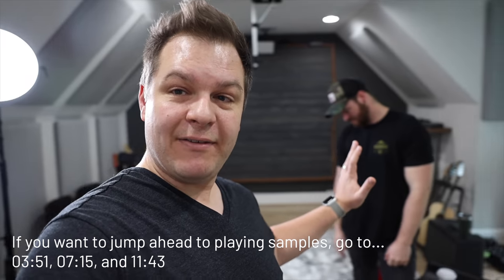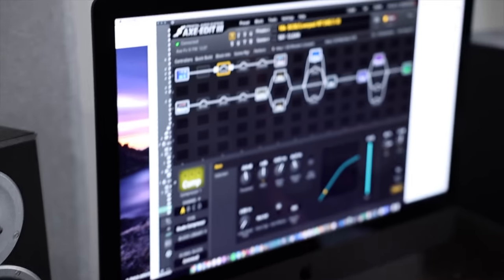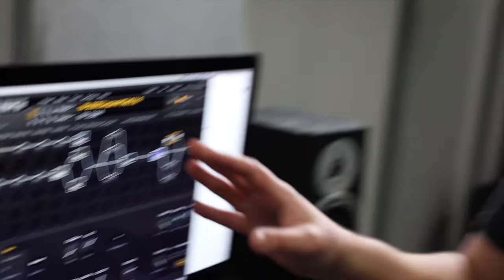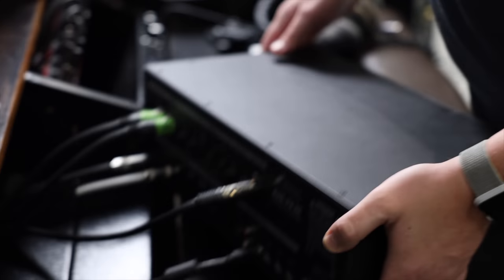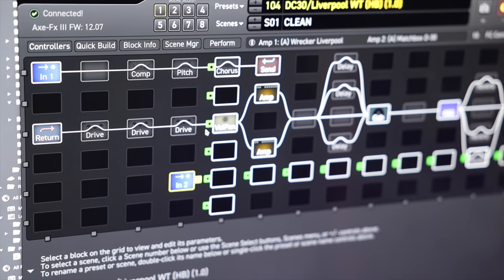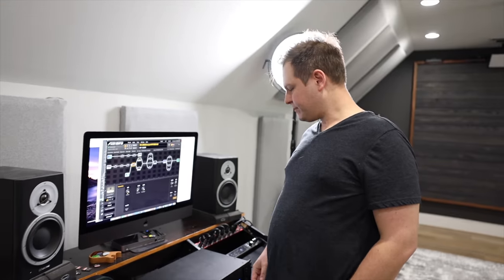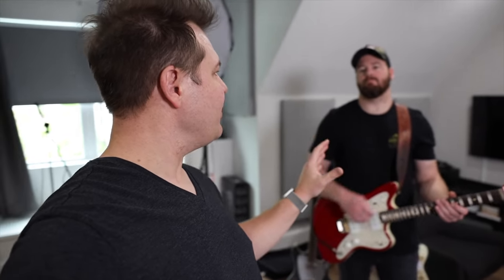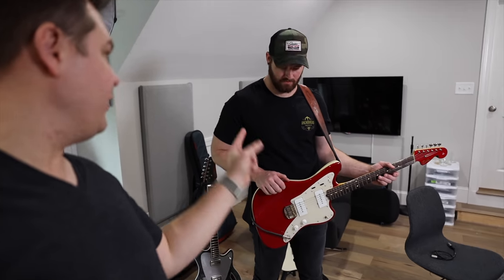We ran a huge stereo pedalboard into the Axe-FX 3...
Jump to just the guitar playing:
03:51 - Guitar playing 1
07:15 - Guitar playing 2
11:43 - Guitar playing 3

In this video, Bradford tries out the Axe-FX 3 with his huge stereo pedalboard. The results are... pretty awesome :).

This is an experiment we've been wanting to try for a while, and we thought we'd take you along for the ride with us :). We built a preset in Axe-FX iii using the Wrecker Liverpool and Matchless DC30 amp models in stereo. The board is going into the Axe-FX in front of the amps without any other effects from Fractal.

Brad's guitar: Elliott Tonemaster (stock)

Here is the signal chain on Brad's board:

Cali 76
Emerson Em Drive Mach 2
RJM PBC 6X
POG 2 (split loop 5)
Blue side Protein
Green side Protein
Broken Arrow (split loop 4)
Chase Bliss Gravitas (split loop 4)
Zoia (split loop 5)
Empress EchoSystem
Strymon BigSky

Lenses:
For the Blackmagic Pocket 4k:

Lighting:
The Sun :)